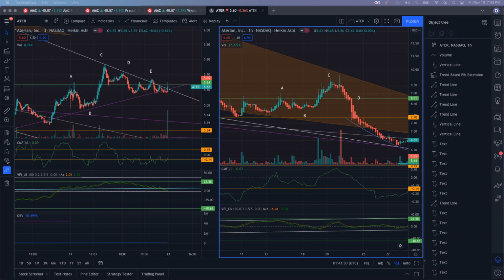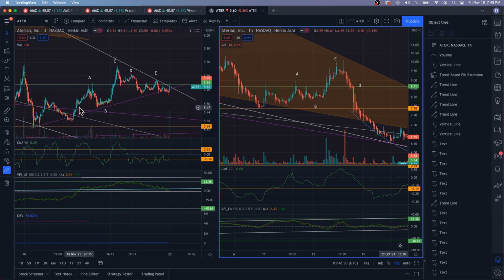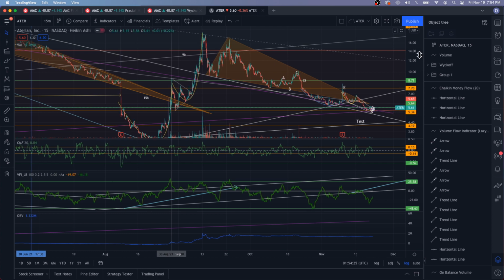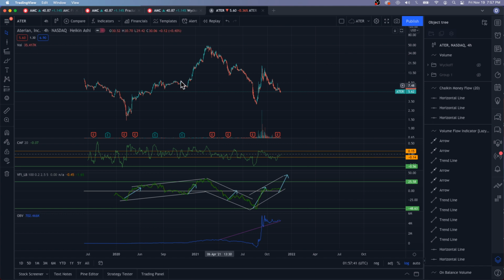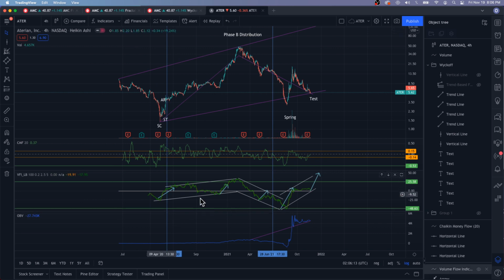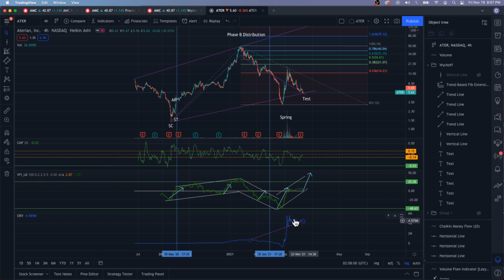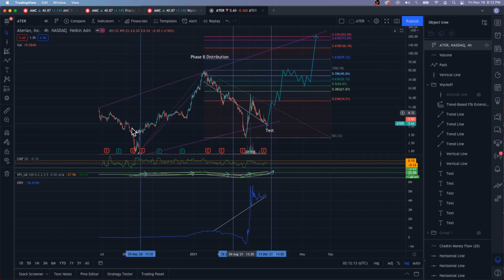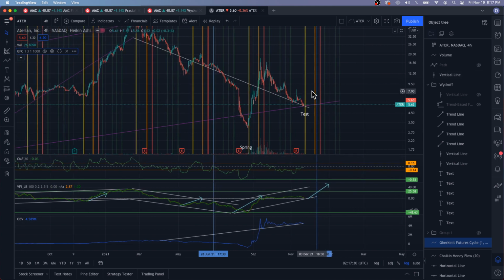Big ATER Update, Wyckoff, Fractal Singularity, Major deviations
ATER is getting ready for a move. After staring at fractals all week, I've found myself in a position where a bunch of concepts are finally coming together.